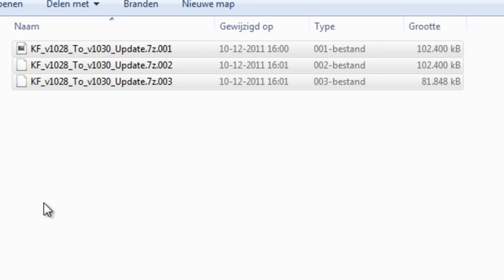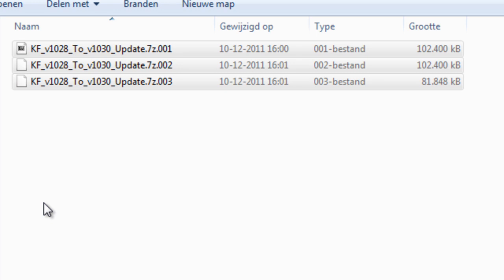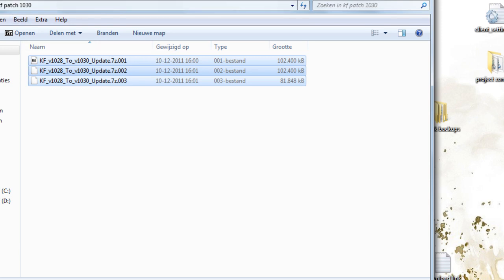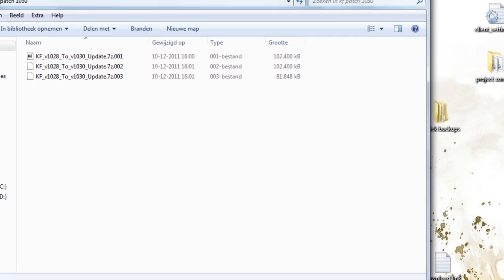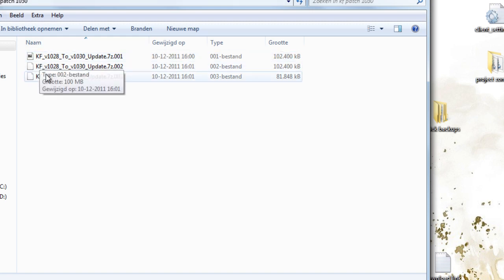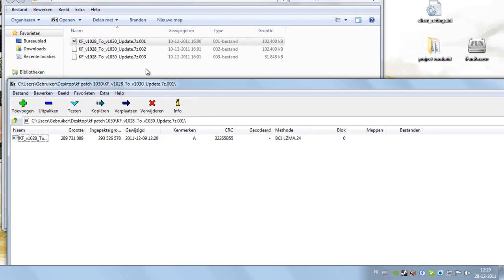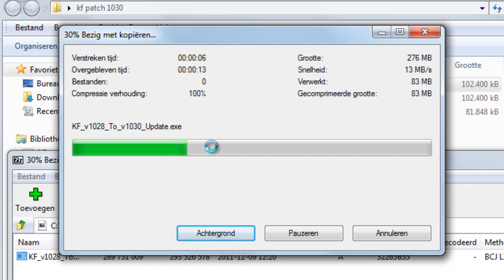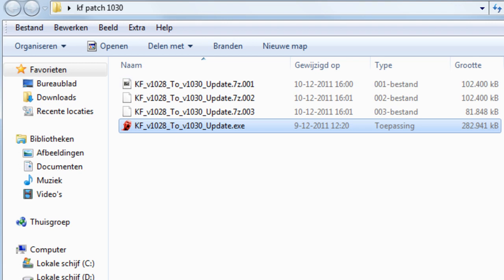how to extract .7z .rar .zip part files (example: Killing Floor 1028 to 1030 patch)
a tutorial that shows you how to extract .7z .zip .rar part files

greetings jerpamithe1